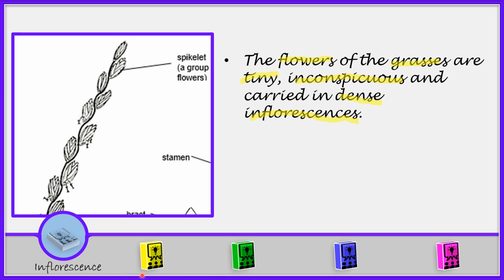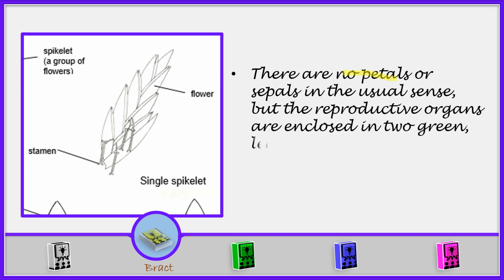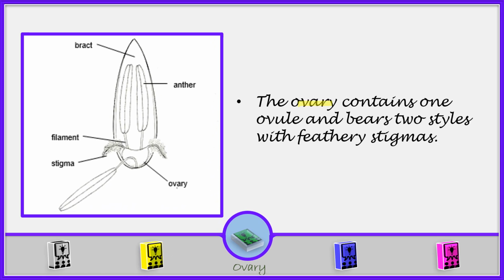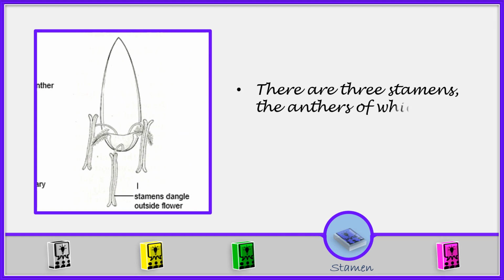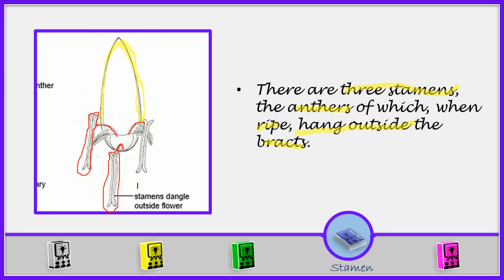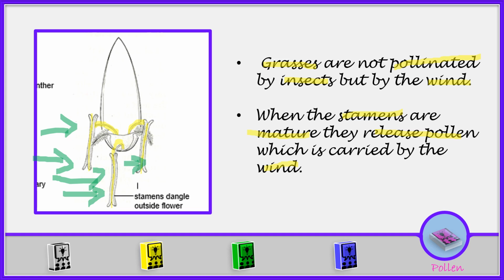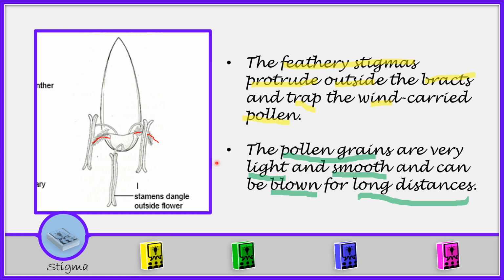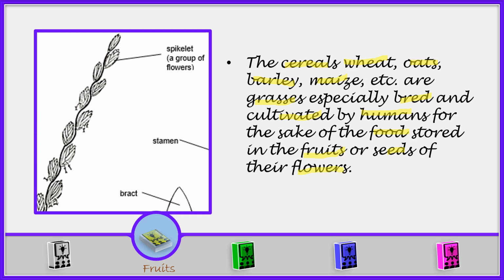Grass Flower Structures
The flowers of the grasses are tiny, inconspicuous and carried in dense inflorescences.